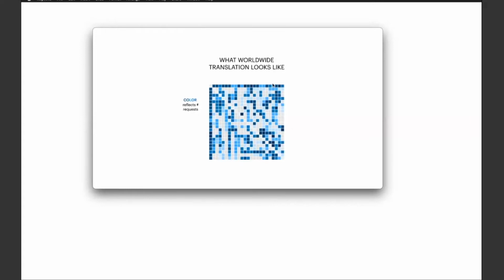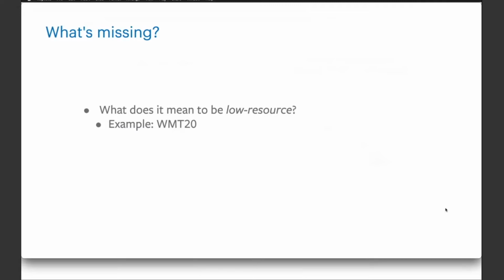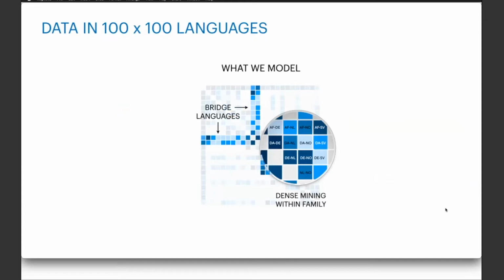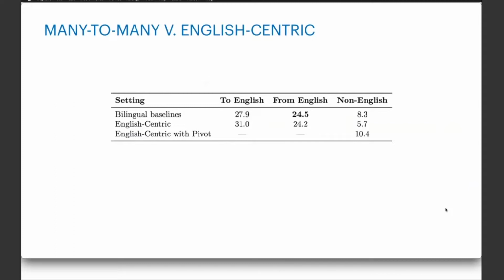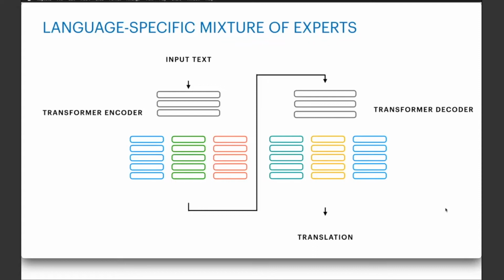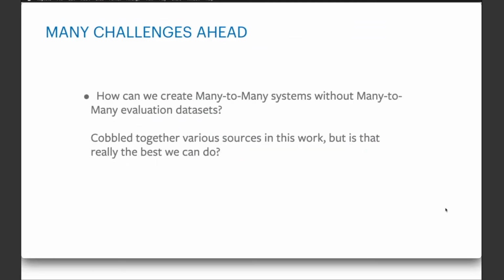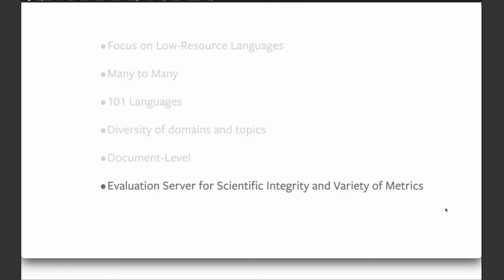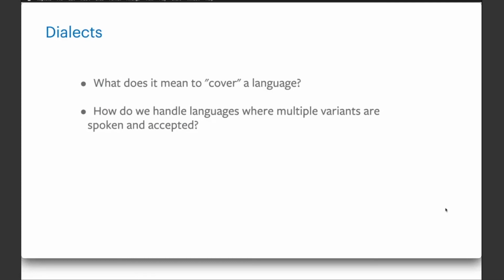Women in Data Science Workshop - Angela Fan